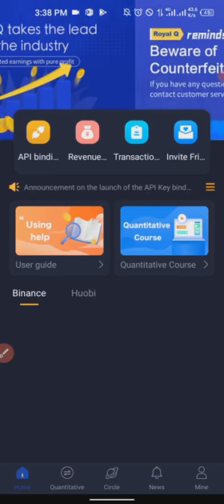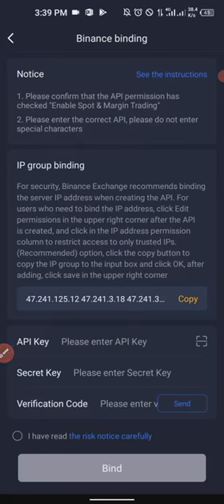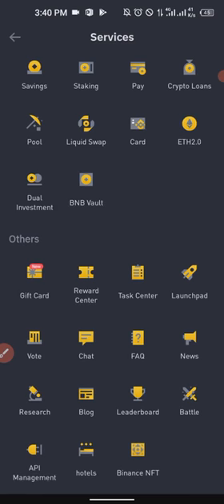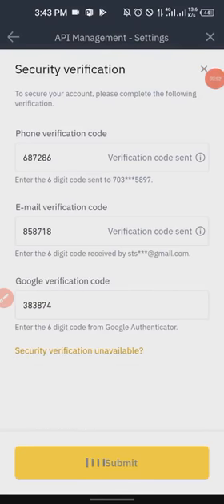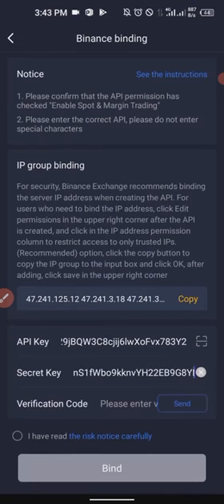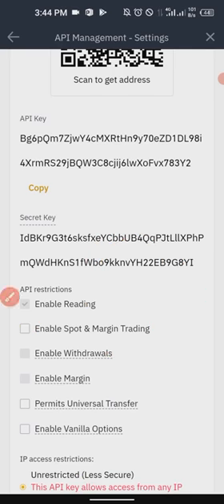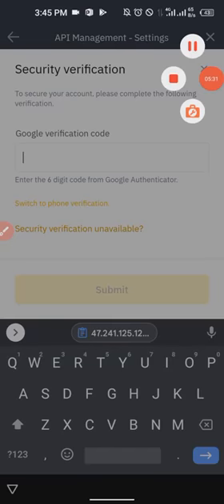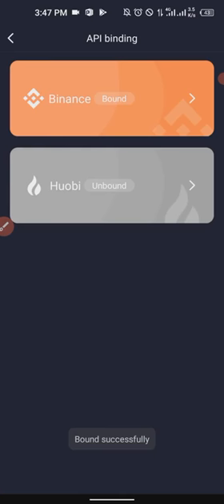HOW TO BIND ROYAL Q BOT TO BINANCE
Доход — от 10% до 30% в месяц в USD